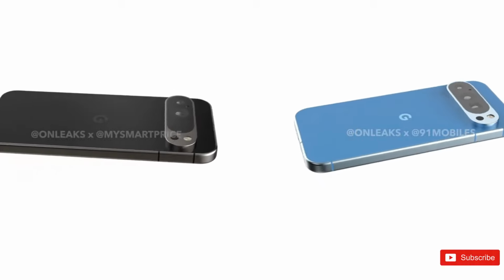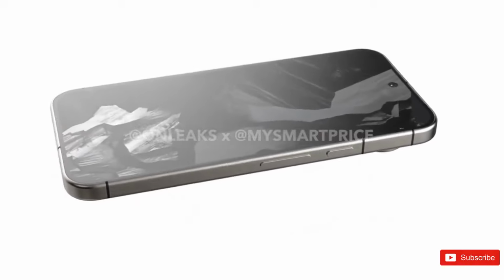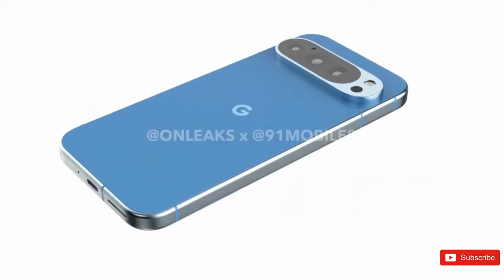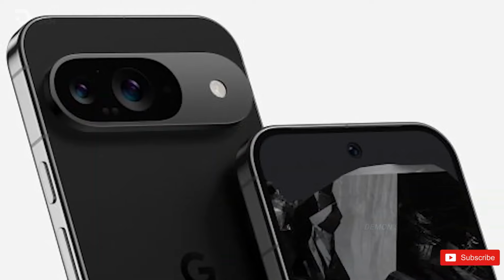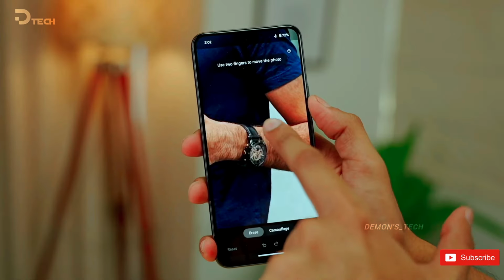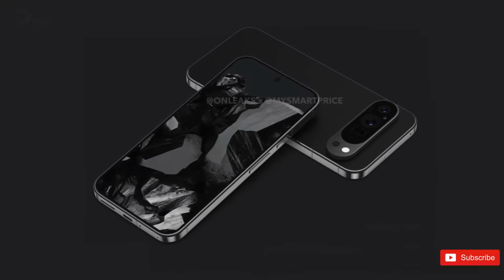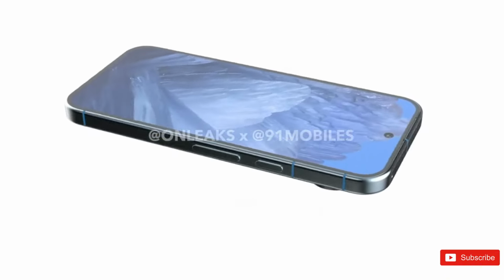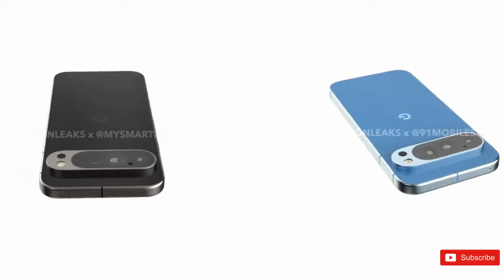Google Pixel 9 Pro - SURPRISE! SURPRISE! 🔥🔥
Google Pixel 9 Pro XL - SURPRISE! SURPRISE! 🔥🔥

New Pixel 9 renders point to 3 Google flagships coming this fall, Pixel 9, Pixel 9 Pro, and Pixel 9 Pro XL There's a difference in design and camera setup compared to Pixel 9 Pro and 9 Pro XL, with dual cameras and adaptive touch feature.